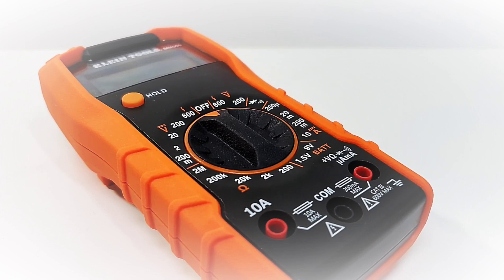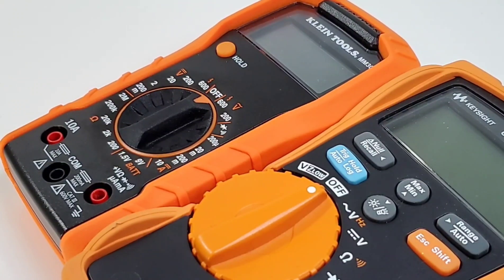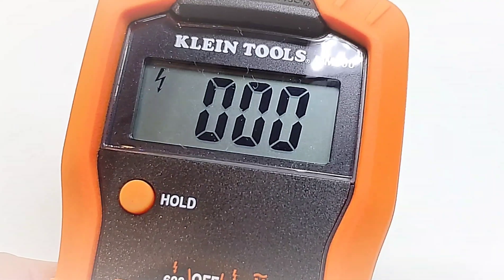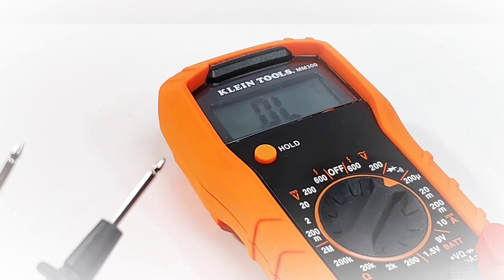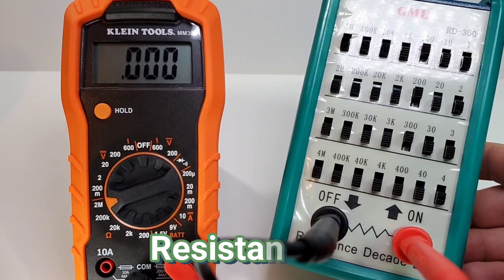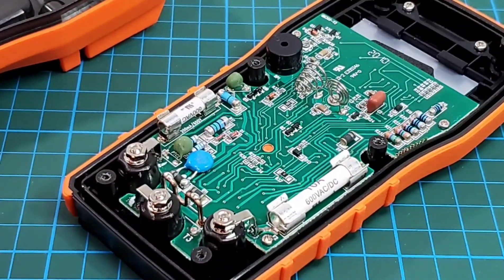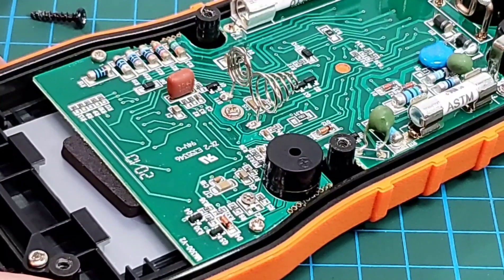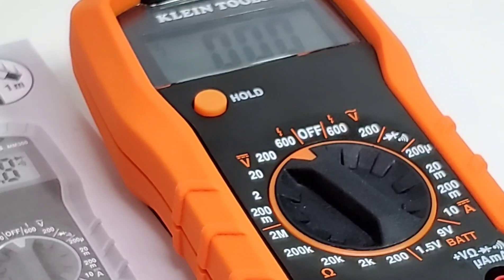KLEIN TOOLS MM300 CHEAP-O Multimeter Review & Teardown!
KLEIN MM300 Manual ranging multimeter is a funky instrument that just feels flat ! Lacking in features and offering little in terms of overall usability. Great input protection aside, this Klein has little to offer. A disappointing 2.5 Stars!

                                      10/25/2021

8.
9.

Need a CHEAP set of GREAT test leads, GET THE BEST